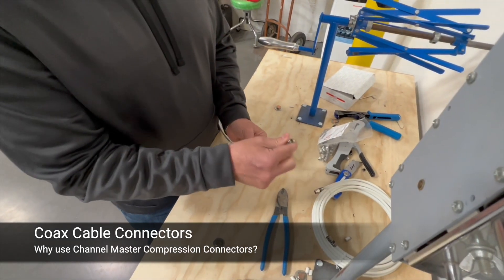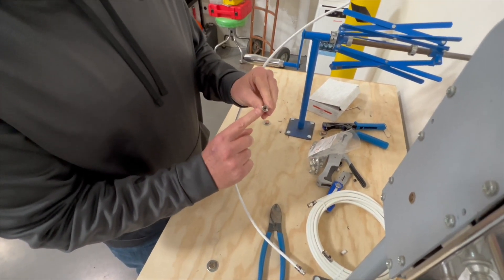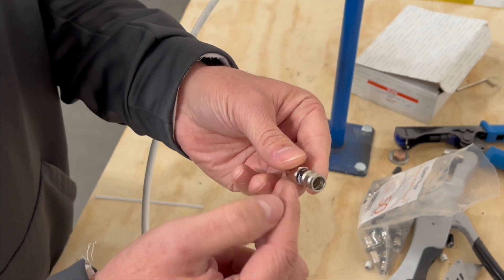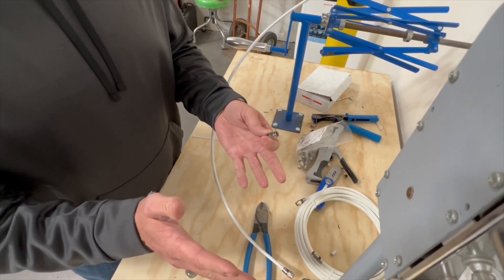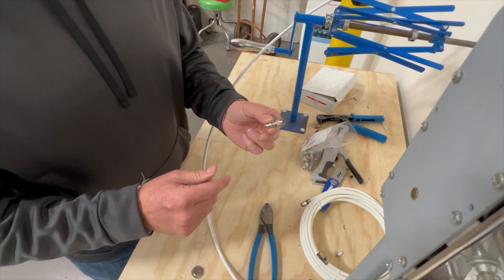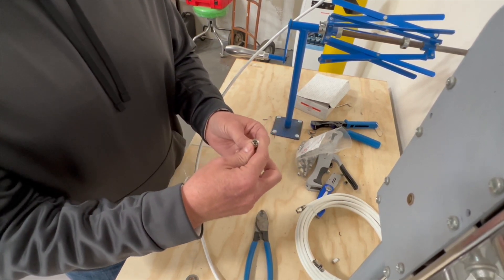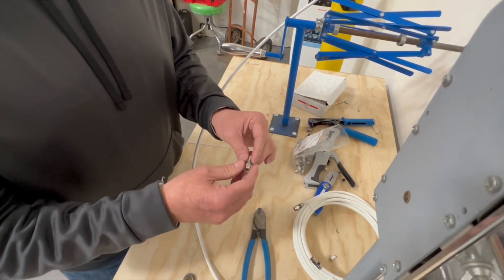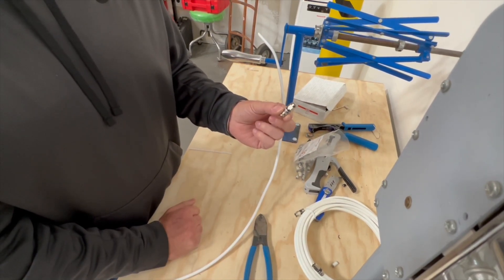Why Coaxial Cable Compression Connectors are Better Than Crimp Connectors | Channel Master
Channel Master has developed the most robust coaxial connector on the market designed specifically for high-end audio/video systems and professional TV antenna installations. Poor quality coaxial connections are a leading point of failure in cable, satellite and TV antenna systems, taking this into consideration Channel Master has integrated key technical features that will prevent 99.9% of single issues that arise from poor coaxial connections. In addition to industry leading performance, the Channel Master Coaxial Connectors have a high-end polished nickel finish that looks elegant when the connection to equipment is visible.